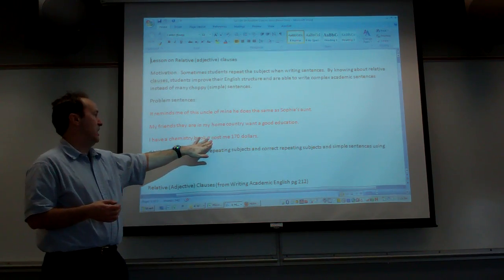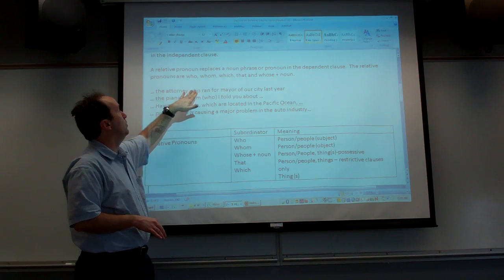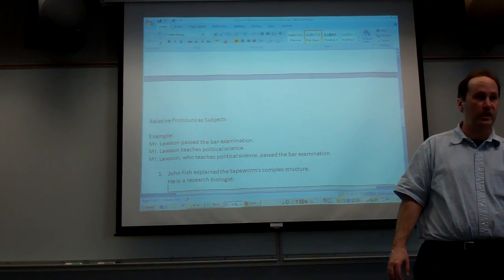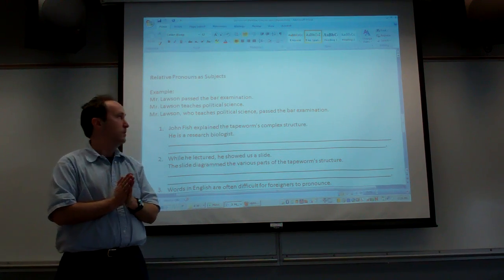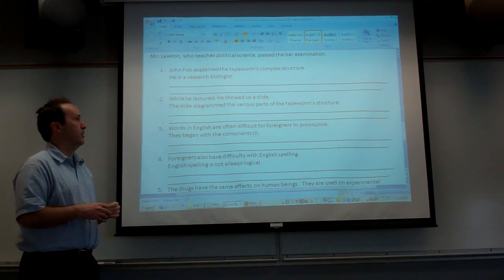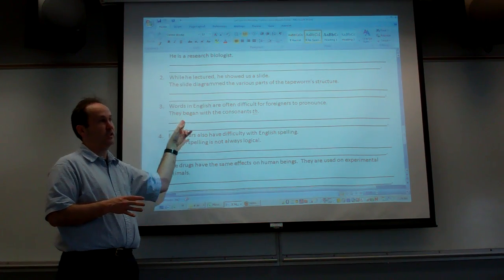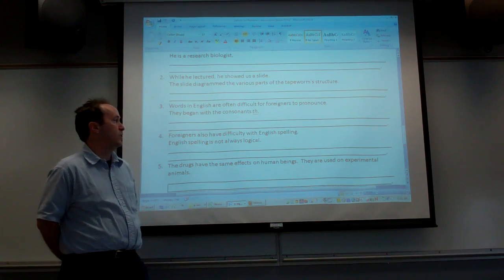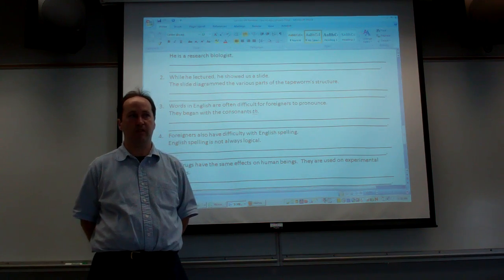Lesson on Relative Clauses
This is a lesson on me providing a mini lecture on relative (adjective) clauses.